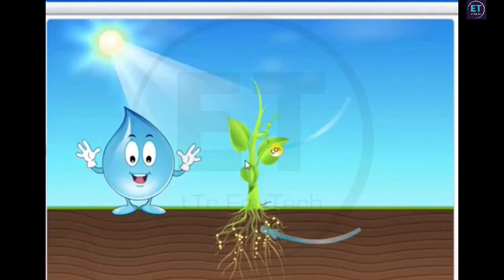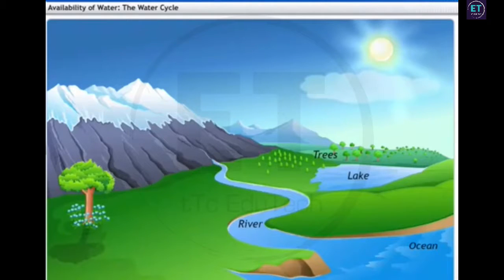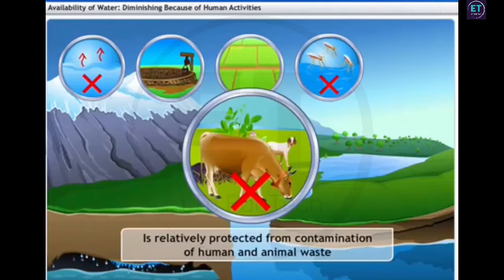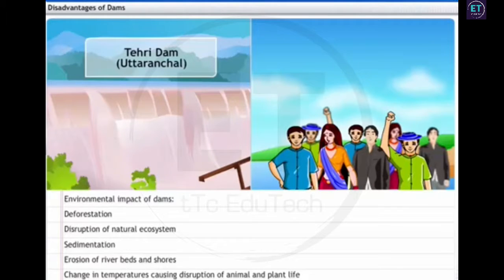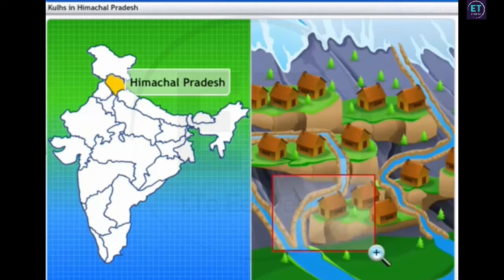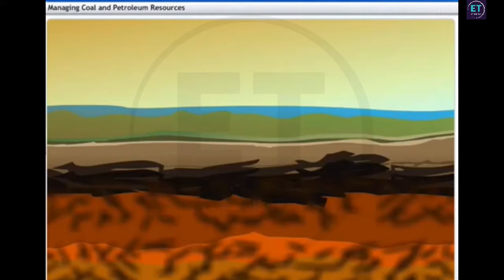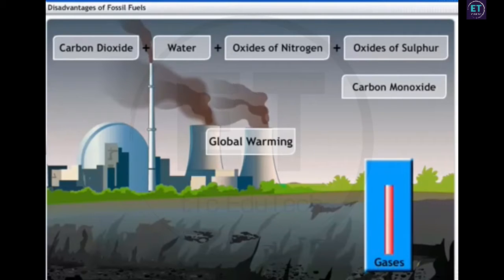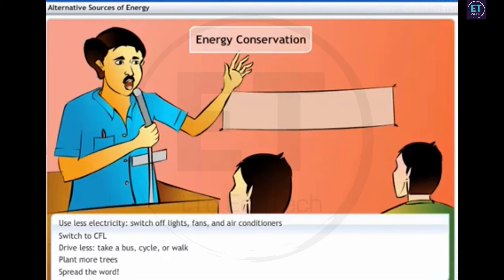CBSE Class 10 Science || Management of Natural Resources - 2